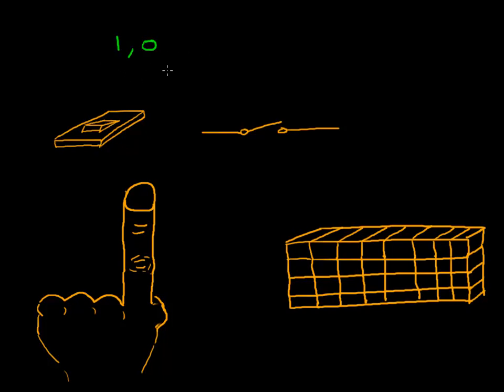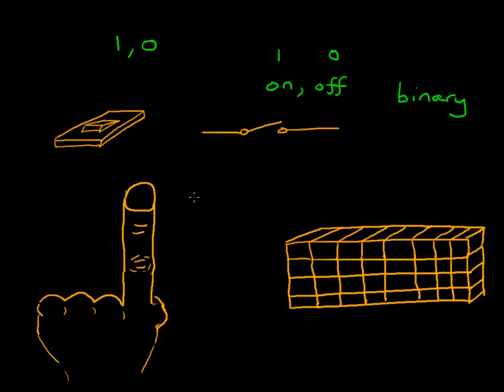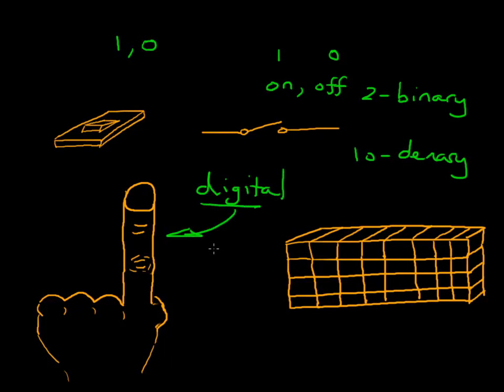31 Why computers use binary